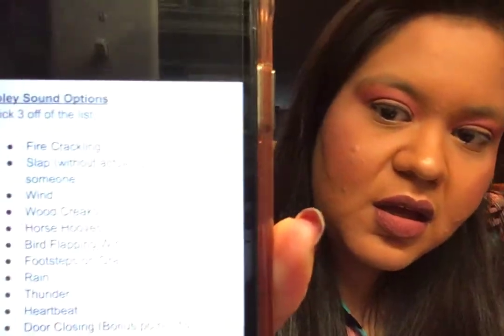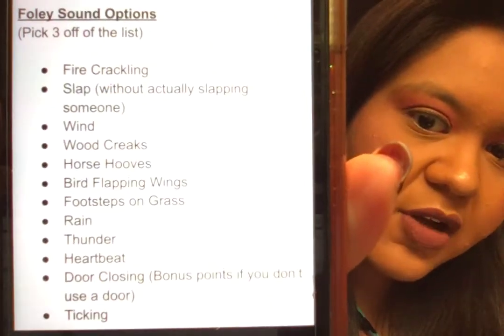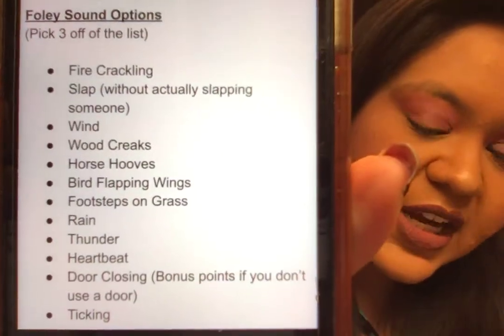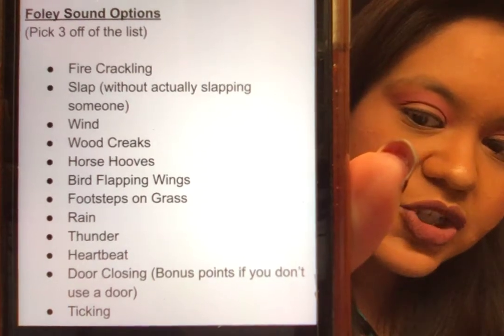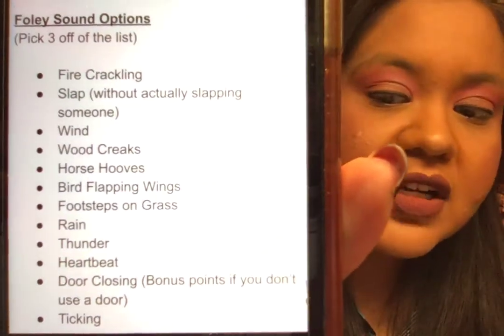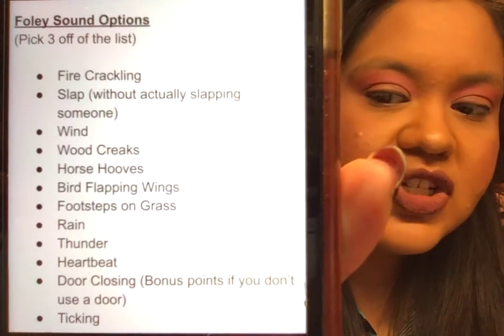Sound Design: Foley Sound Effects at Home